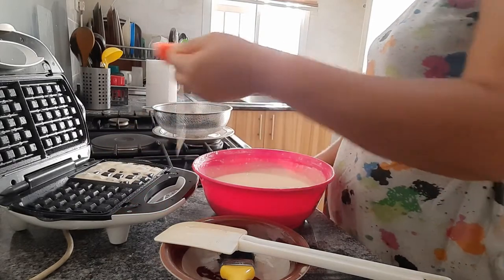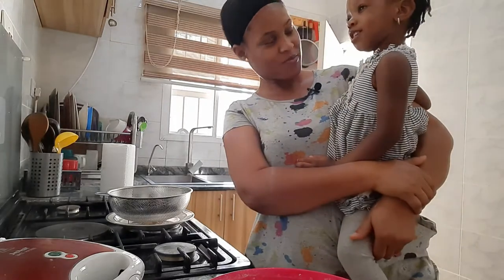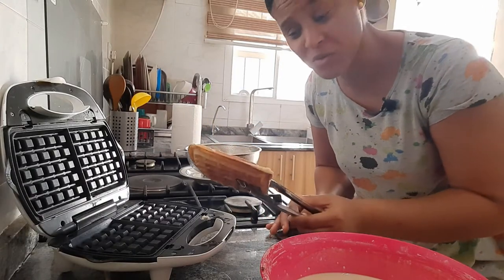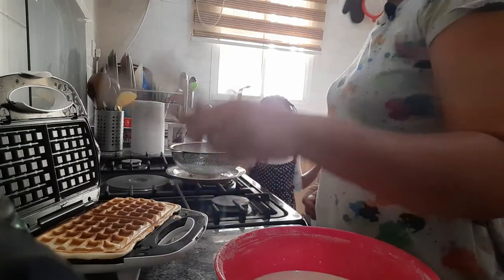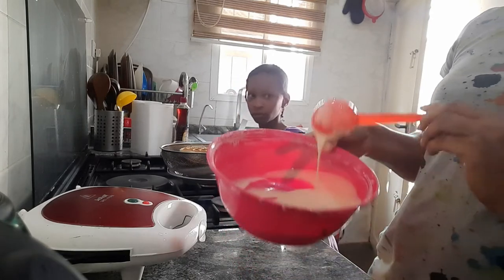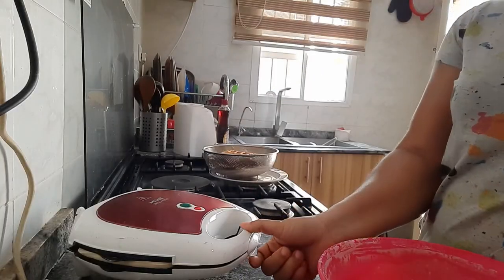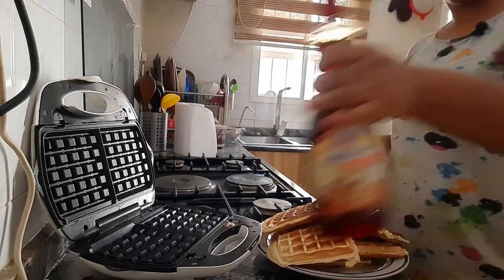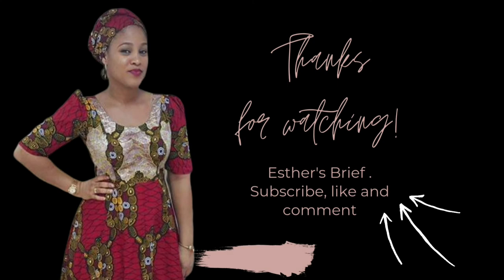How to make easy home-made waffles for Family/vlog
Hello people,

How to make waffles at home.

Today's video is a vlog on how to make easy and simple home-made waffles for your family using easy to get ingredient's. I hope you find it interesting.

Thank you🙏